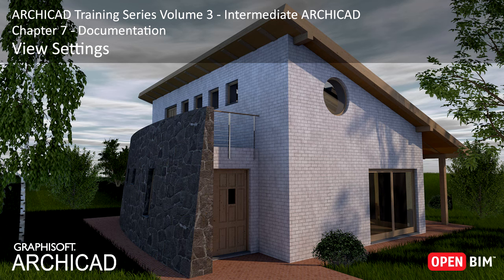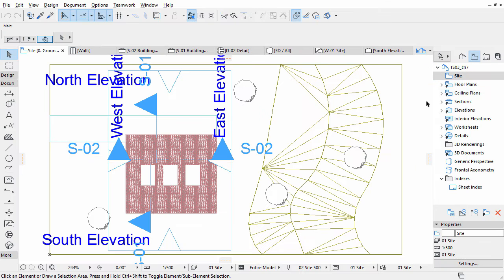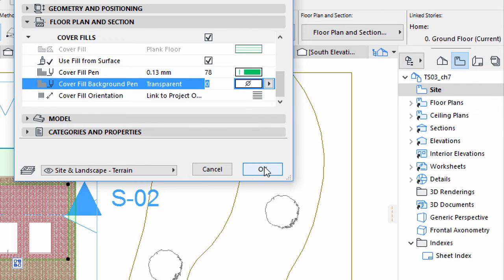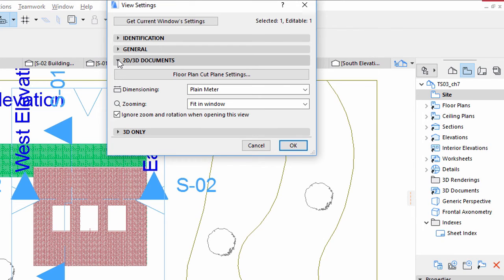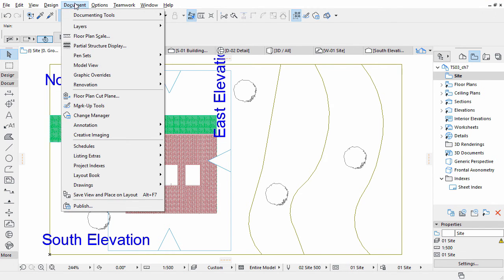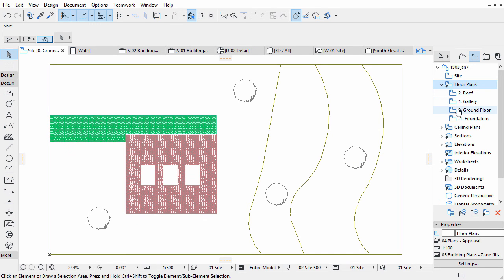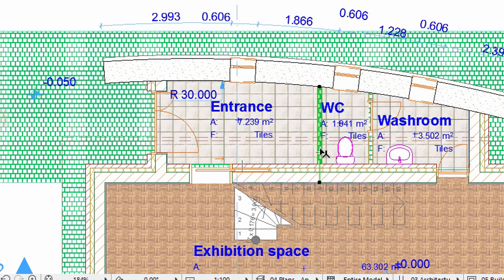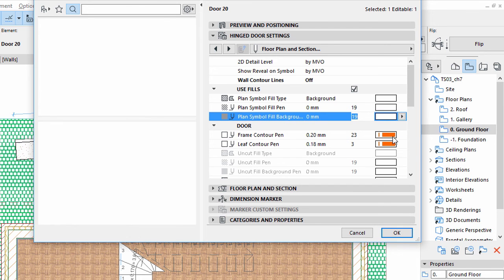View Settings - ARCHICAD Training Series 3 – 39/52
This video will familiarize you with the View settings in ARCHICAD 20. You can learn about Modifying View Settings, Element-level Settings and View Dependent Settings.